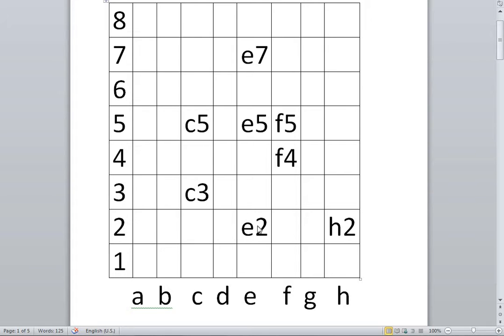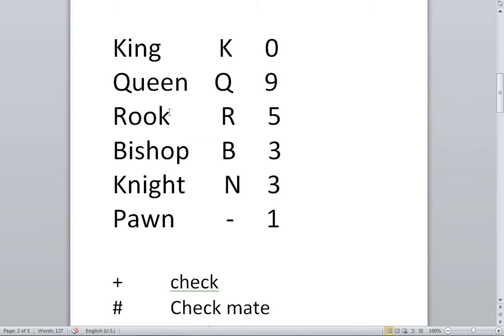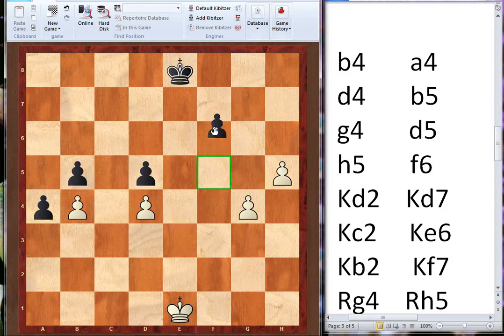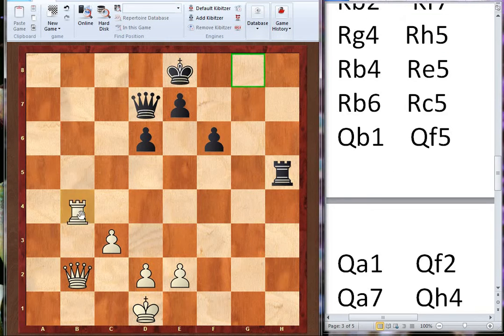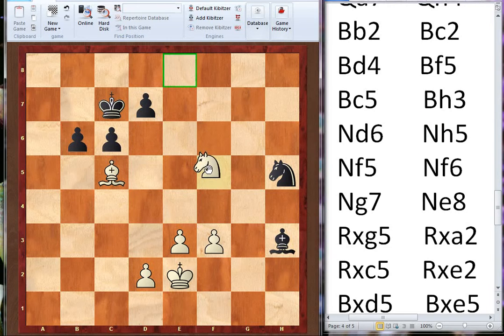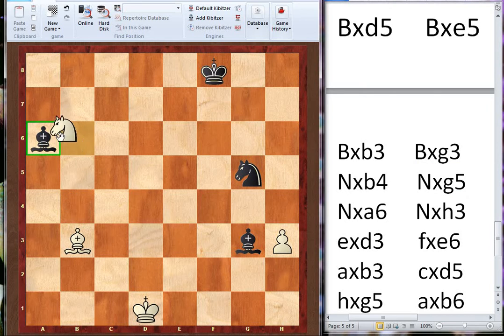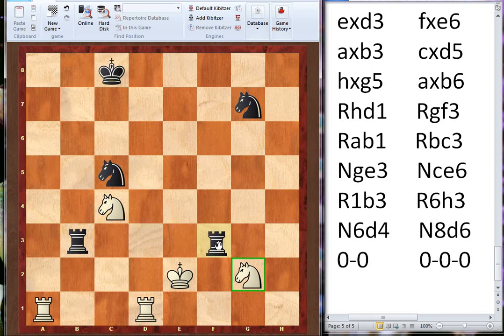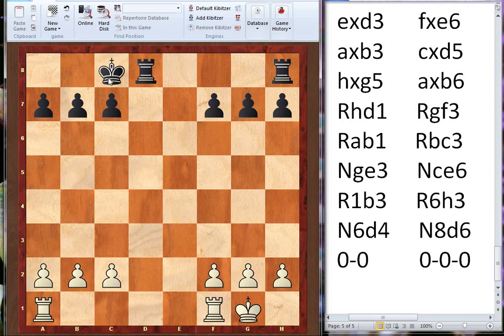Beginner's Course English Vide 7 Chess Notation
Hello friends, I have explained about how to write chess moves in this video.